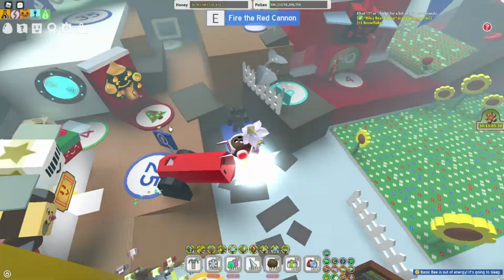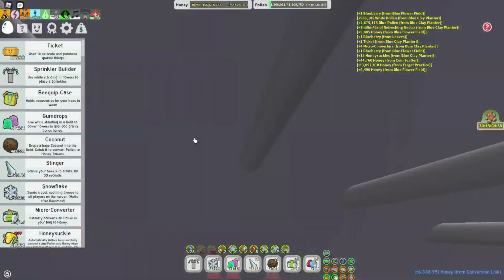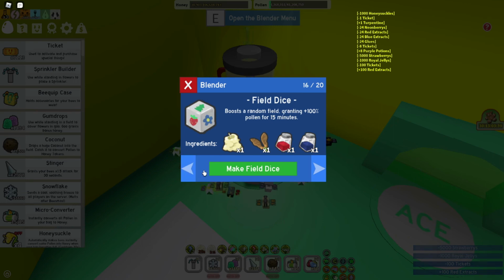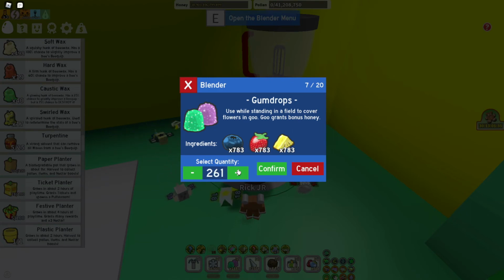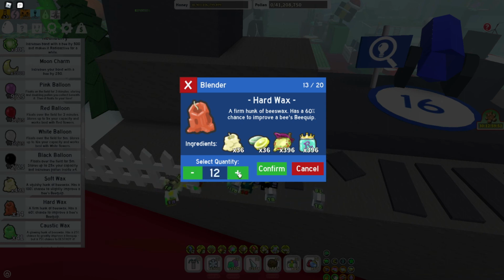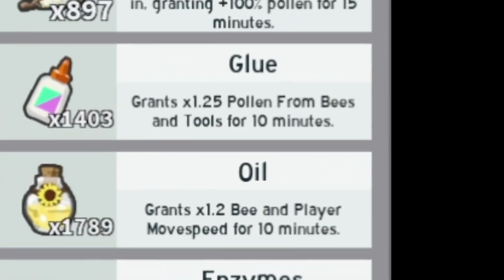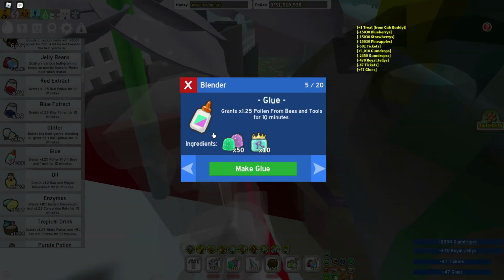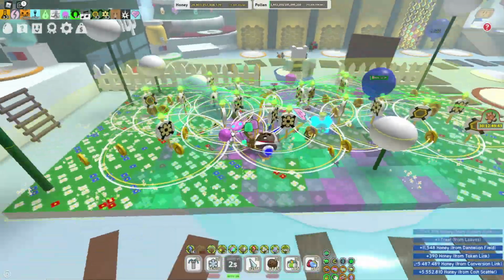I FINALLY GOT THE GUMMYBALLER! Roblox Bee Swarm Simulator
After playing for weeks and being stuck on 4 out of 5 Turpentines for almost two weeks, I can finally buy the Gummyballer!

Hello there! We are Rick(18 years old) and Bart (19 years old) and on this this channel you are mainly going to see gaming video and reactionvideos.